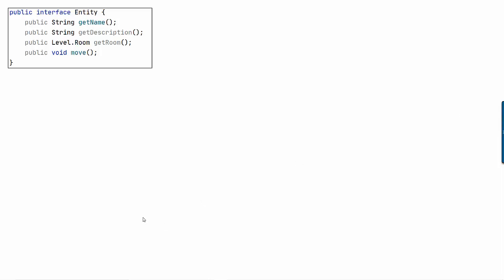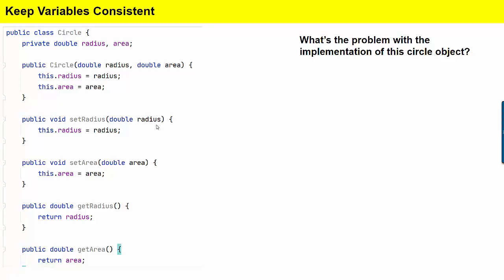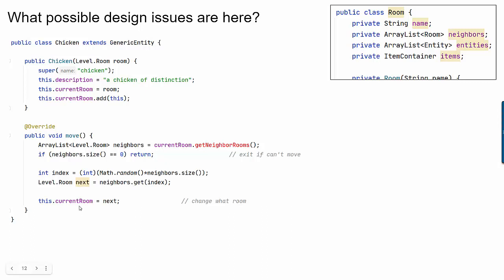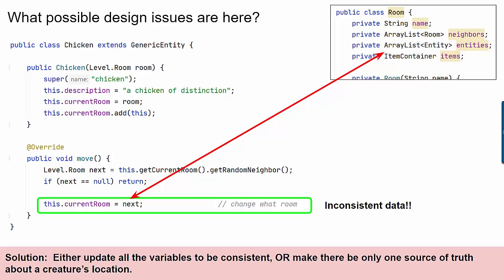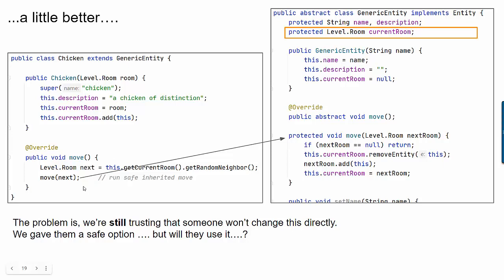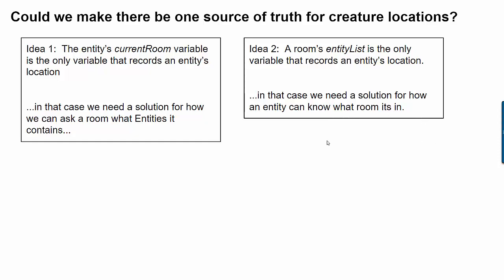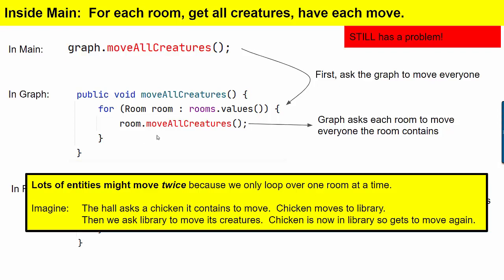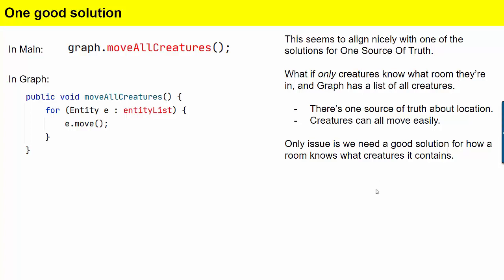Discussion - design issues related to adding Entities to your game